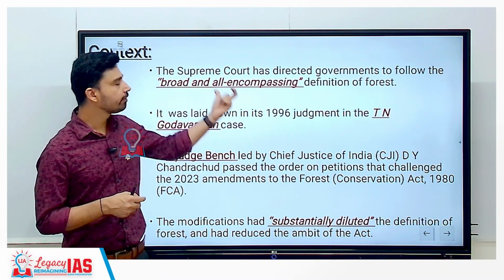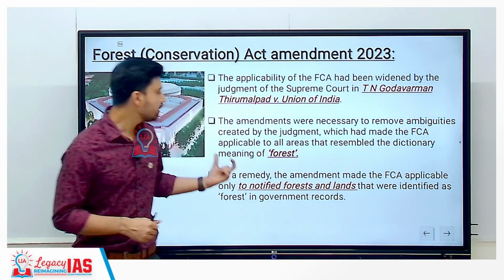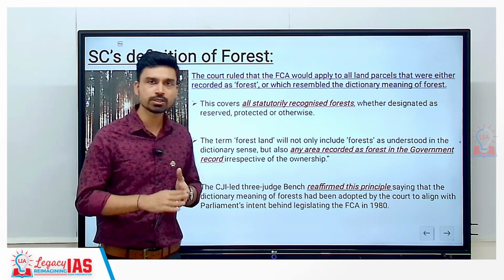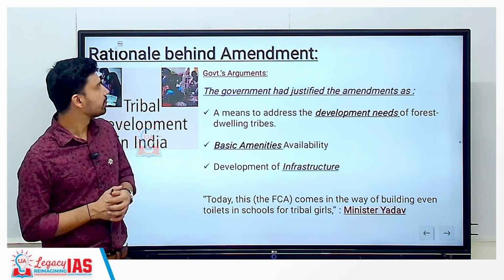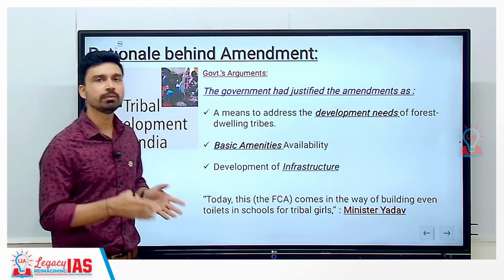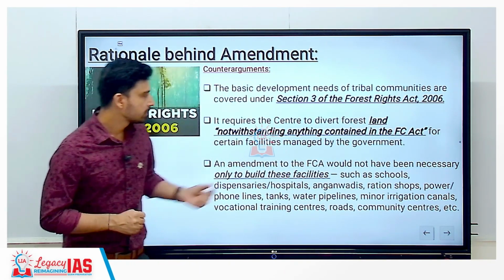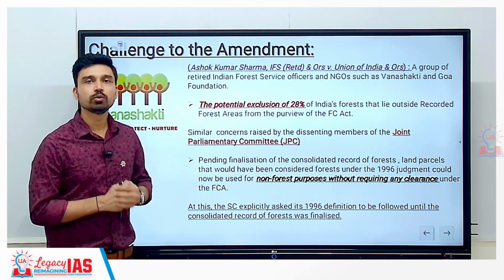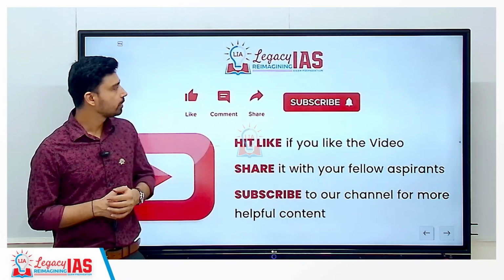How are “Forests” Defined in India ? | SC Guideline On Amendment to Forest Conservation Act, 1980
Explore the legal and environmental significance of the definition of "forests" in India and the Supreme Court's guidelines on amending the Forest Conservation Act, 1980.

Understand the implications for forest conservation and sustainable development. Stay informed and deepen your understanding with Legacy IAS Academy.